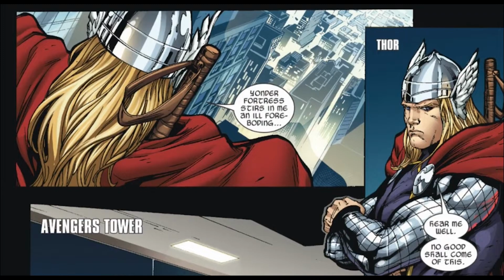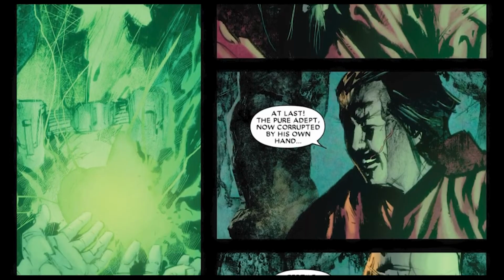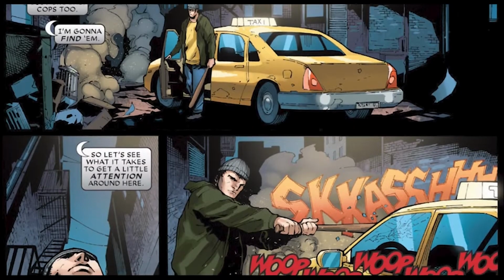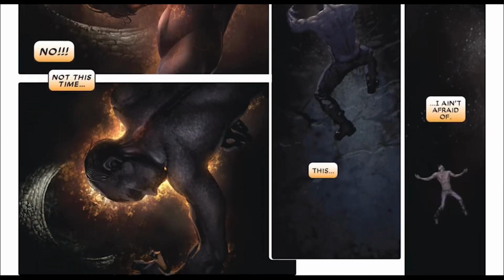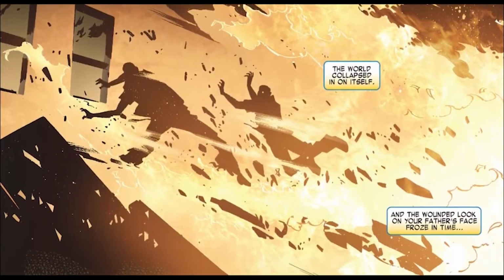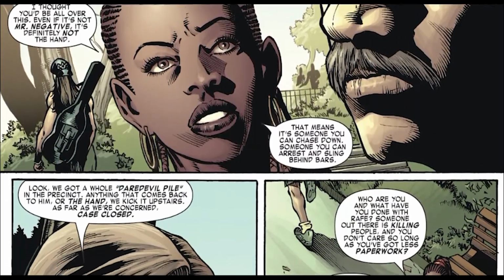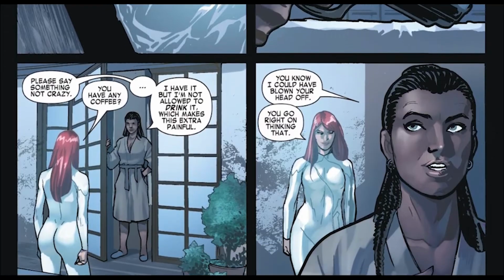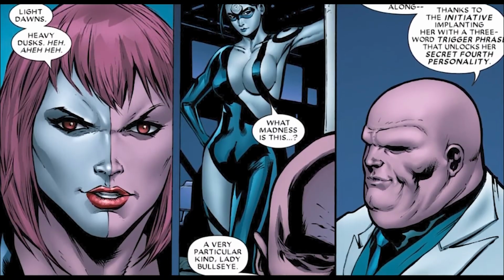Daredevil Joins The Hand |Shadowland Full Story| Fresh Comic Stories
Hey there YouTube, welcome back to another comic book story. This is the channel where we sit down and cover different comic book stories from different comic book companies. This time we are going to jump over to Marvel Comics and do another full story video. Where we sit down and combine a bunch of videos that tell one overarching story line into one big video. This time it will be the Daredevil Shadowland storyline event that took place back in 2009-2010. Where Daredevil joins the Hand thinking that he could change it.

You never know, your suggestion could be a future video down the road.

To buy this book:

COPPA: To answer the question of COPPA, this video was not made for children. This video was made for an older audience because how complex the story is.

Copyright: All characters are properly owned by Marvel Comics